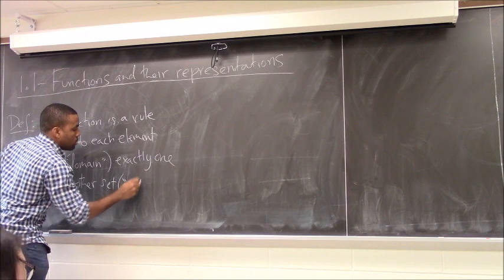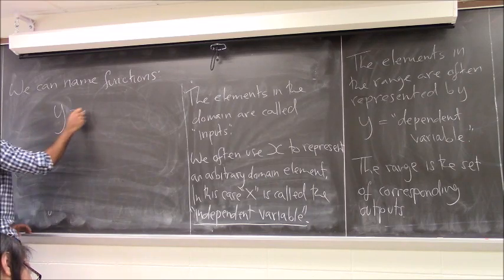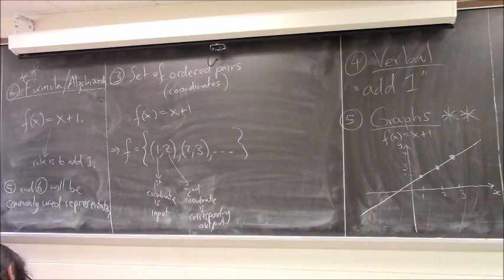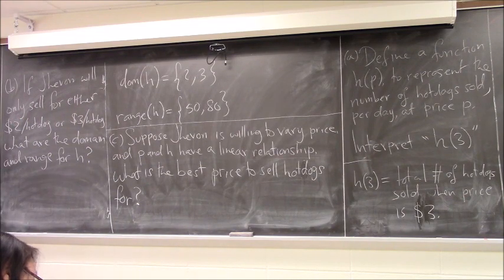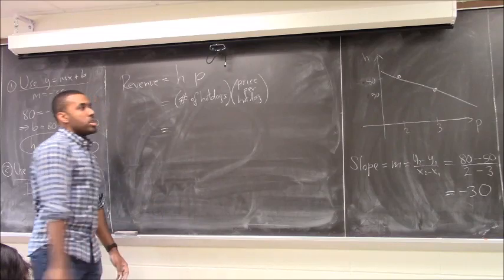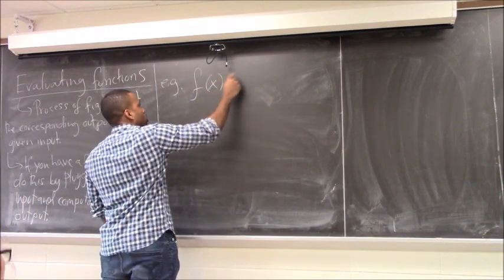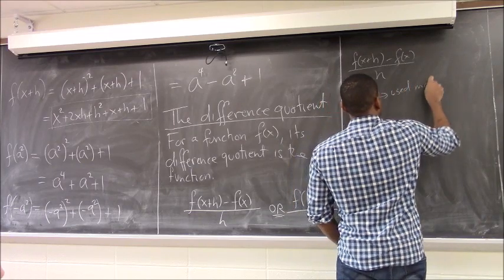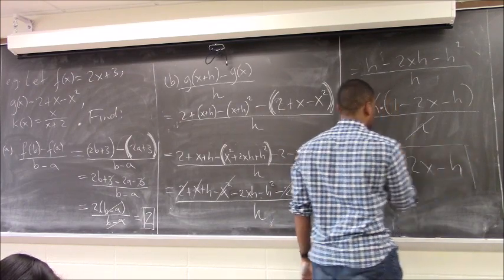Math 1203 R03 Lecture 1 - Functions and their representations part 1